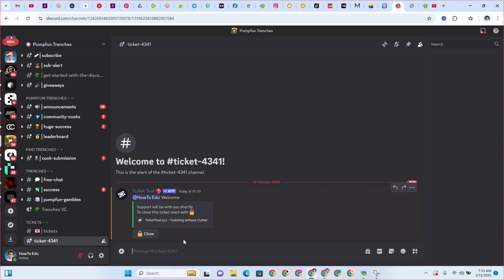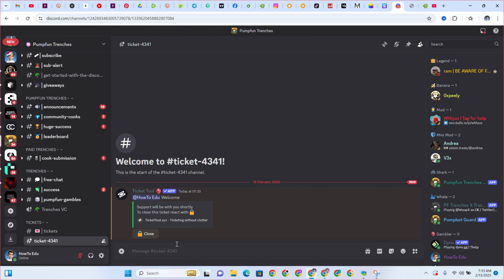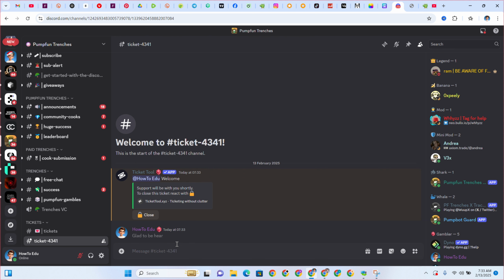How To Open Ticket on Discord (Complete Step-by-Step Tutorial)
In this video I'd show you How To Open Ticket on Discord (Complete Step-by-Step Tutorial), Ensure you subscribe & turn on the bell notifications to this channel for lots of more educational guides and contents like this.

⛓️ This Links Will Help You :

1. Sign up For a Chance to Win $100 on your first Deposit

2. Earn Your first $5 Now

3. Deposit + Sign up to get Amazing Job Gig Offers

4. Best Virtual Dollar Card for Online Payments & Subscriptions

5. Click & Sign up to this if you have $3

6. I use this S£cret Tool to grow my other Faceless Channels

7. Learn Forex Trading From the Scratch

8. The Complete Amazon KDP Beginners Program

9. Google Ads Mastery Program

10. The Ultimate WhatsApp Sales Blueprint

11. Earn up to 55% on Each Trade

12. Earn up to $500 I'm Credits

13. Invest in Stocks & Shares

14. I use this App to Save my MONEY For the Future :

15. I use this SEO Tool only for my Video Optimizations & Keywords Research :